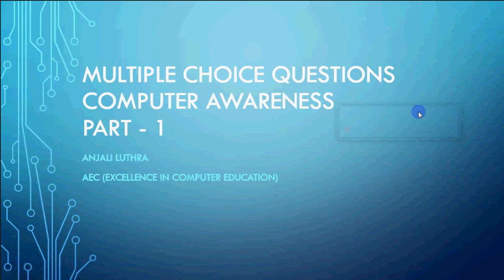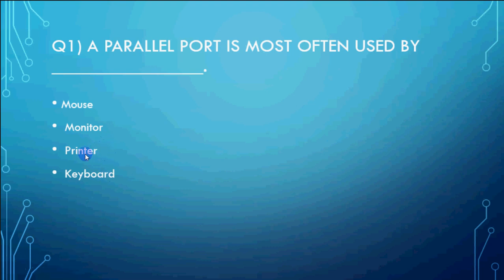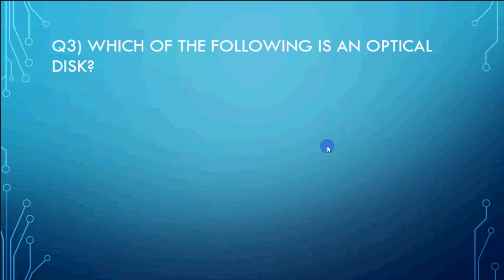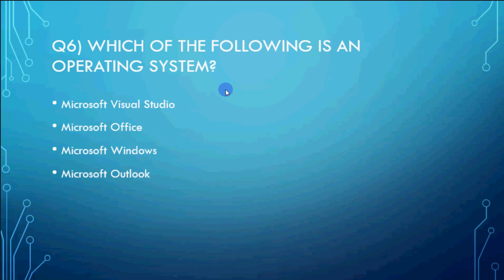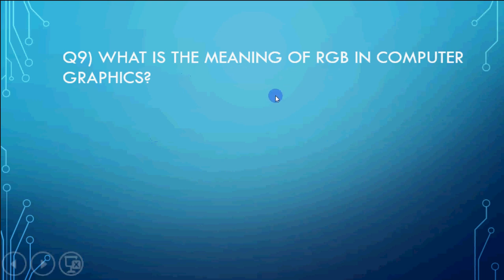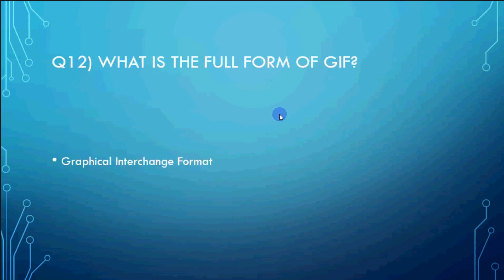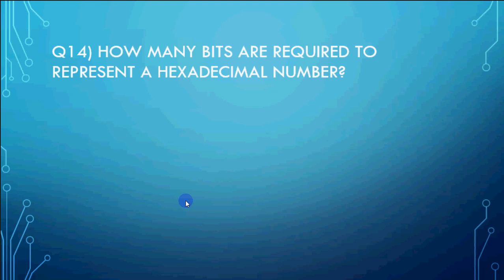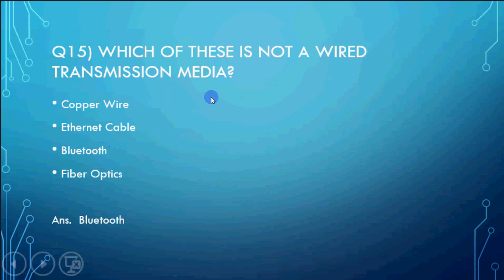BCA Entrance Exam Sample Questions, Multiple Choice Questions Based on Computer Awareness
This video explains MCQs related to basics of Computer Awareness.
Such kind of questions are very helpful in various competitive exams
Just write your query in the comments and I will get back to you